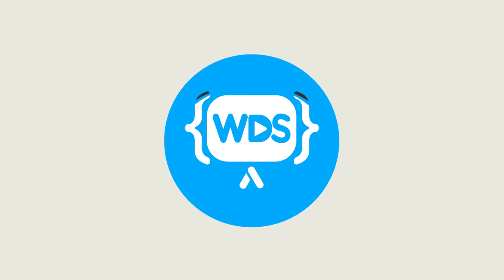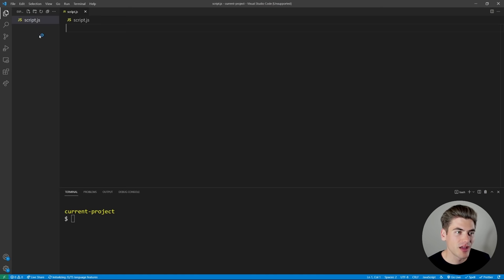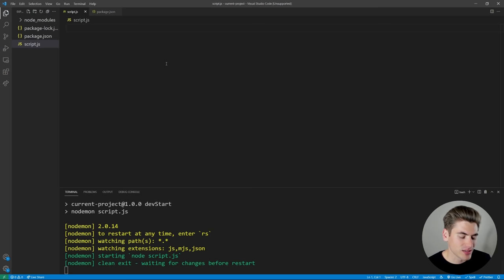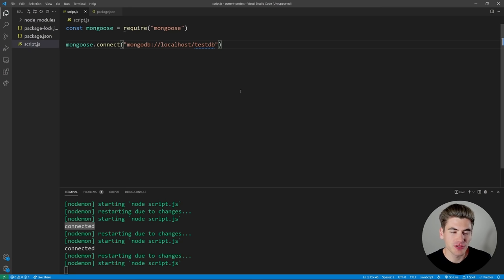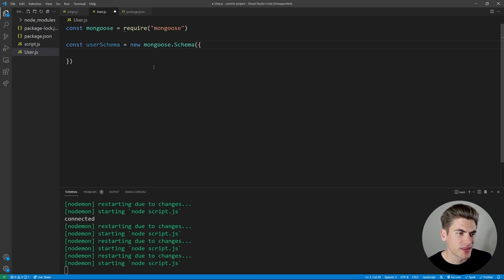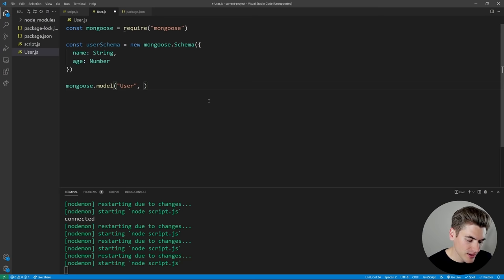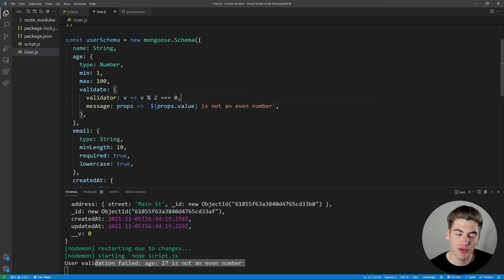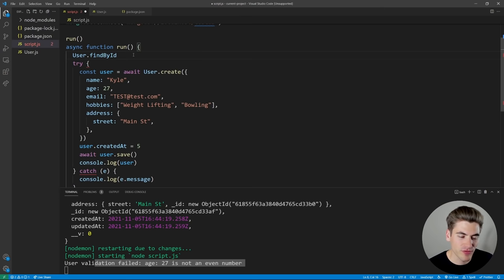Mongoose Crash Course - Beginner Through Advanced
Mongoose is the best way to work with a MongoDB database in Node.js, but it is a pretty complex library. In this video I will explain absolutely everything you need to know about Mongoose including even the more advanced features that other tutorials don't cover.

⏱️ Timestamps:

00:00 - Introduction
00:30 - Mongoose basics
08:40 - Schema Types
12:42 - Schema Validation
18:55 - Query Basics
24:04 - Schema Methods/Virtuals
30:12 - Schema Middleware